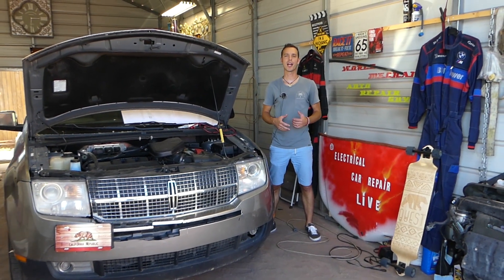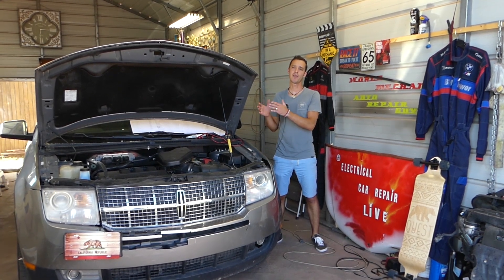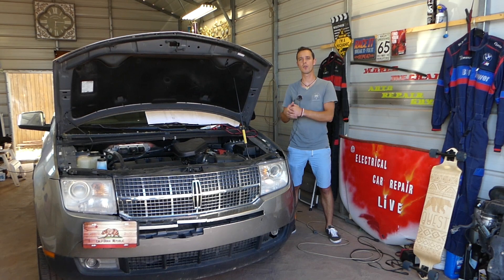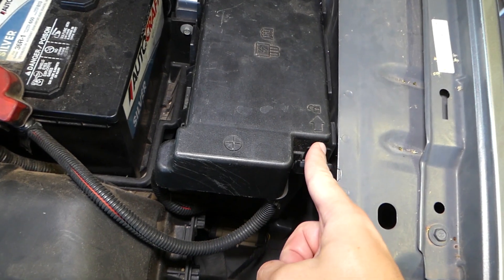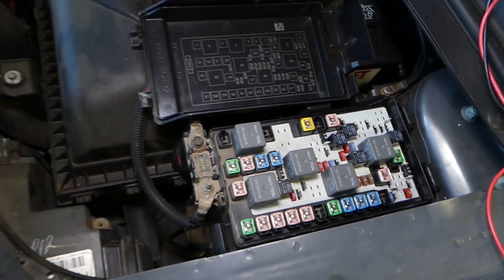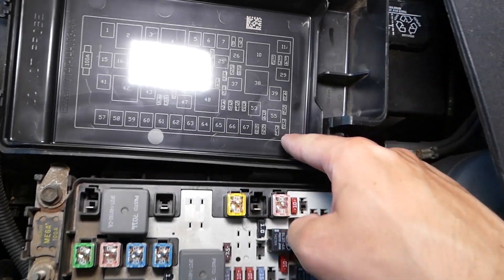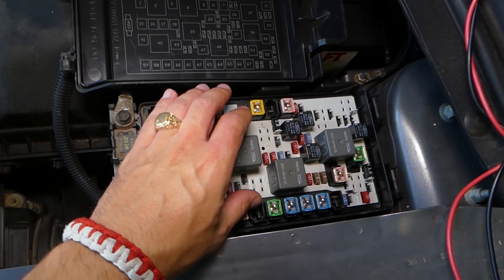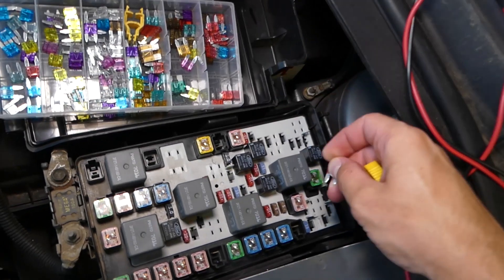LINCOLN MKX BRAKE LIGHT SWITCH FUSE LOCATION REPLACEMENT. BRAKE LIGHTS STOP LIGHTS NOT WORKING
In this video we will show you where the brake lights fuse / stop lights fuse is located and how to replace the brake lights fuse / stop lights fuse on Lincoln MKX. The brake lights fuse is also known as brake lights switch fuse.
This video may be helpful on:
2007 Lincoln MKX Stop Brake Lights Fuse Location Replacement. Brake Lights Not Working
2008 Lincoln MKX Stop Brake Lights Fuse Location Replacement. Brake Lights Not Working
2009 Lincoln MKX Stop Brake Lights Fuse Location Replacement. Brake Lights Not Working
2010 Lincoln MKX Stop Brake Lights Fuse Location Replacement. Brake Lights Not Working
2011 Lincoln MKX Stop Brake Lights Fuse Location Replacement. Brake Lights Not Working

► J-case Fuse Short
► Mini Blade Fuse
► 1.0 Fuse Diode
► Relay 5L3T-AA
► Relay 7016